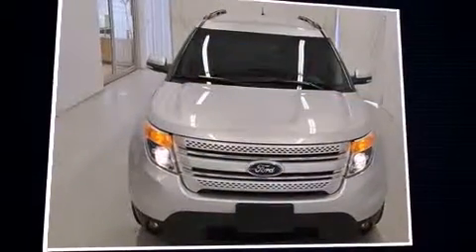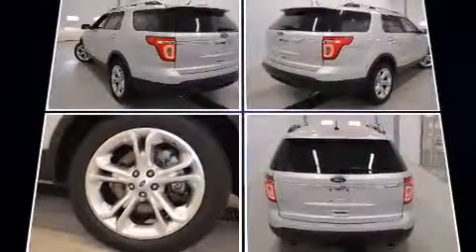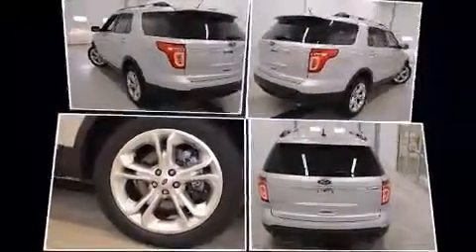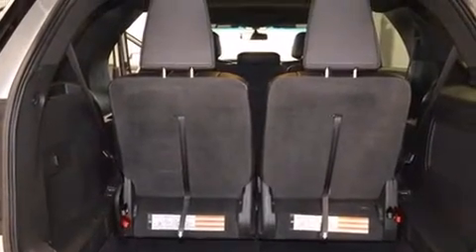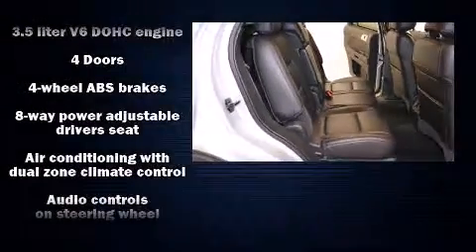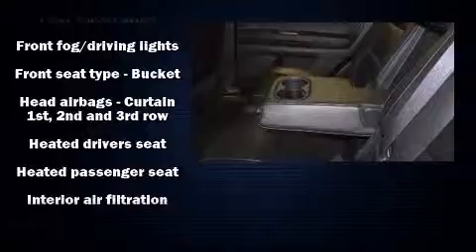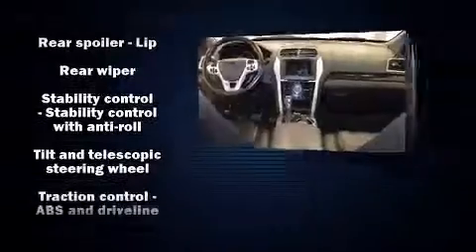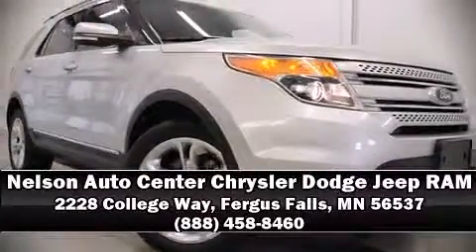2013 Ford Explorer Limited in Fergus Falls, MN 56537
Nelson Auto Center Chrysler Dodge Jeep RAM
2228 College Way

Take command of the road in the 2013 Ford Explorer. A 3.5 liter V-6 engine pairs with a sophisticated 6 speed automatic transmission, and for added security, dynamic Stability Control supplements the drivetrain. Four wheel drive allows you to go places you've only imagined. Ford prioritized fit and finish as evidenced by: 1-touch window functionality, a power seat, front fog lights, turn signal indicator mirrors, power windows, remote keyless entry, and a split folding rear seat. Features such as automatic climate control and leather upholstery prove that economical transportation does not need to be sparsely equipped. The memory system includes pedal position, allowing multiple drivers to find their preferred driving positions easily. Third row seats provide an even greater maximum passenger capacity. Premium sound drives 12 speakers, providing you and your passengers a sensational audio experience. Take assurance in side curtain airbags, providing head protection in the event of a severe collision. We pride ourselves in consistently exceeding our customer's expectations. Please don't hesitate to give us a call.